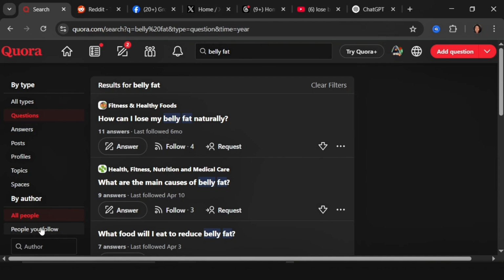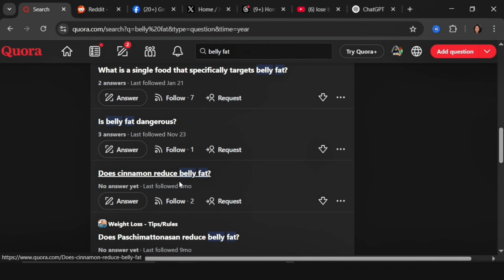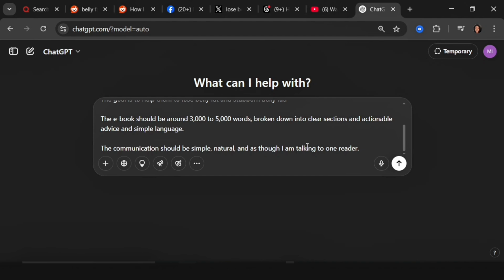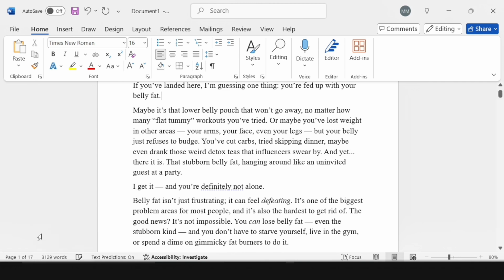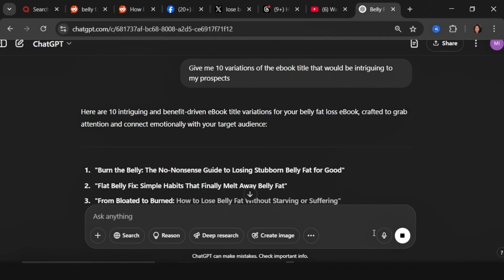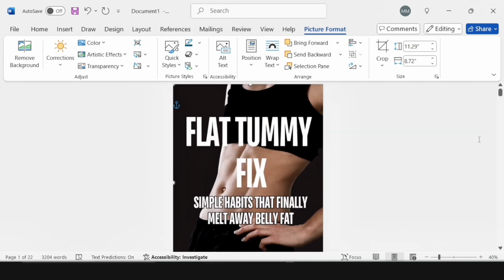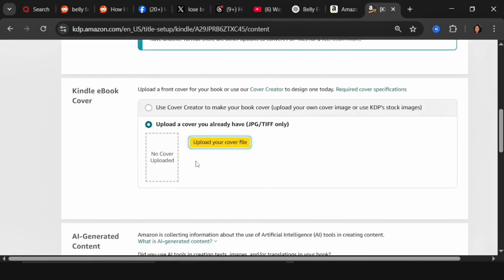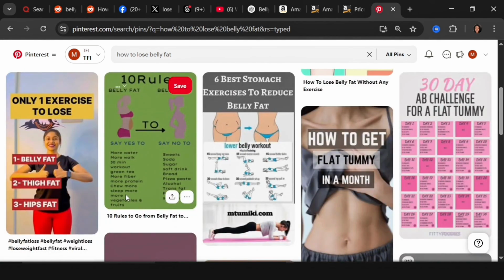How to Create an Amazon KDP Ebook that SELLS even as a BEGINNER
In this video, i show you how you can create an Amazon kdp ebook fast, publish it on Amazon but start selling it even as a beginner without an audience or followers. I would work you through every phase of the ebook creation process which you can implement even if you are an absolute beginner.

💡 What you’ll learn in this video:
✔️ How to generate ebook ideas Fast
✔️ How to create a ebook contents and ebook cover fast
✔️ How to sell your ebook even without an audience
✔️ Tips and Strategies to maximize your earnings.

This is your complete beginner-friendly course! Whether you’re looking for side income or want to build a long-term business, selling ebooks as a digital product is a fantastic opportunity.

* How to create and sell digital products on autopilot

About Me